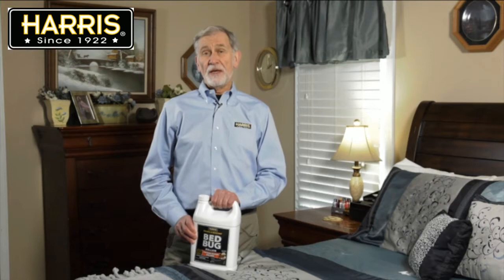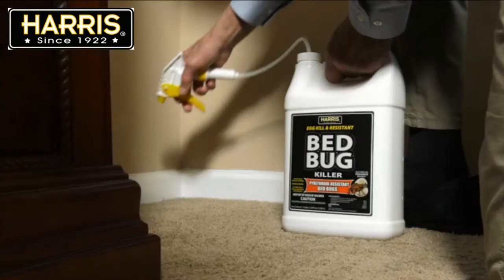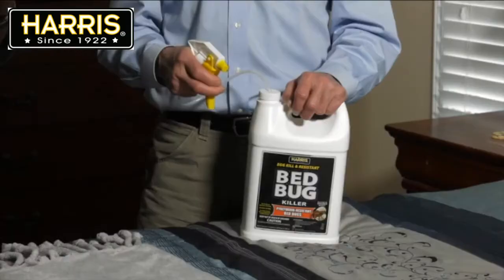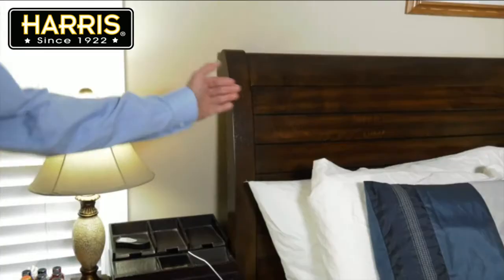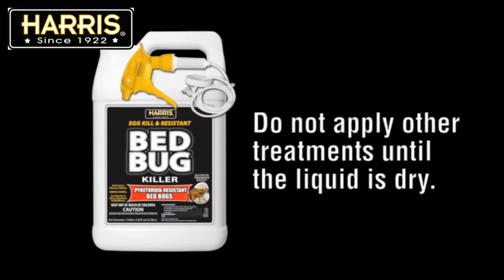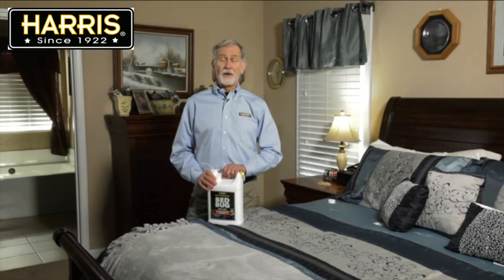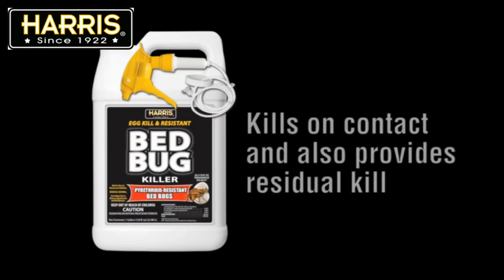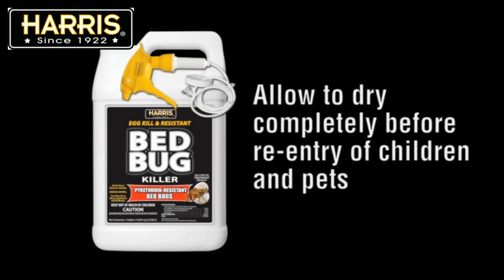Tough Bed Bug Killer | Harris Black Label Bed Bug Spray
PF Harris Black Bed Bug Control

Hi, I'm Bill Robinson and I'm here with eh Harris pyrethroid resistant bed bug and egg killer and I'M going to review with you how to best use this spray.

I'll review with you application tips safety and how to use this product with other bed bgs killers from Harris.

This formulation is commonly used by Pest Management professionals and does an excellent job in pockets scattered through the United States.

Bed bugs resistance that have build up a resistance to traditional pyrethroid insecticides and our black label bed bug spray was designed to kill these bed bugs and their eggs.  Unfortunately, it is very hard to identify up front whether or not you are dealing with a pyrethroid resistant strain.

Their appearance is the same as a normal bed bug, they just have some additional body armor.

Before Application to remove clutter from the area and wash and heat dry bed lines and furniture covers.

 Remove the boxspring and mattress from the bed and vacuum thoroughly.

Now let's focus on using the PF Harris Black Bed Bug spray to kill your bed bugs.

Remove the cap and connect the included trigger spray.  One important note about the sprayer is to make sure to turn the spray nozzle to the off position when not in use otherwise liquid will siphon out and leak.

Once the sprayer is connected will want to treat area where bed bugs may be hiding including bed frames, box springs, mattress seams, baseboards and behind headboards.

There is a diagram of commonly treatable areas

When spraying be careful not to over apply you can twist the sprayer top to adjust the spray pattern.

Spray from a distance of 8 to 10 inches until the surface is slightly damp.  Do not allow children or pets to enter the area until the spray has completely dried.

Also not apply any type of powder or insecticide until the liquid is a hundred percent dry.

Repeat treatments may be necessary to kill bed bugs that are not killed during the first treatment.

I would recommend using this spray in combination with Diatomaceous earth and silica but wait till the spray is dry before you use the powder.

The key is to be persistent entire bedbug infestations are not eliminated overnight.

Finally, I’ll finish with the most commonly asked questions we get about this product.

First think people want to know is whether or not the product kills bed bugs on contact and will provide residual that continues to kill.  The length of the residual depends on the surface type, with harder surfaces carrying a longer residual.

The second most commonly asked question is whether this product  kills bed bug eggs, and the answer here is yes and we addressed it earlier.  It has been tested and the results confirm that it does a fantastic job in eliminating bed bug eggs and nymphs.

The third most commonly asked questions is whether this product can be used in homes with children and pets.  The answer is year, but you must allow the spray to dry 100% before allowing children, pets or other people to re-enter the area.

I hope this video helped you understand how to set up and use the Harris Bed Bug Traps.

If you have any other questions you can or leave a comment in the comment section and our support team will answer.